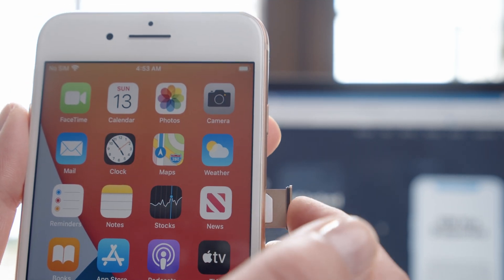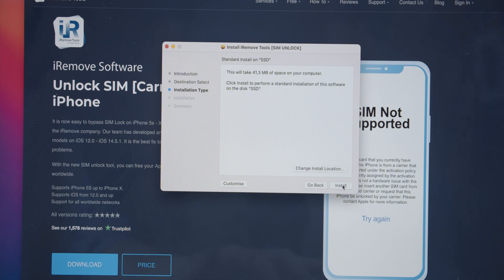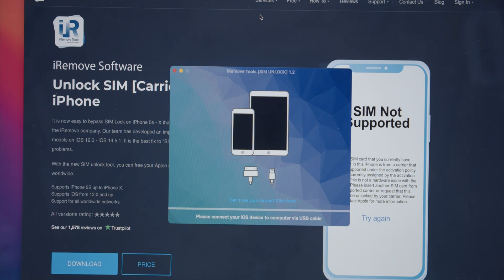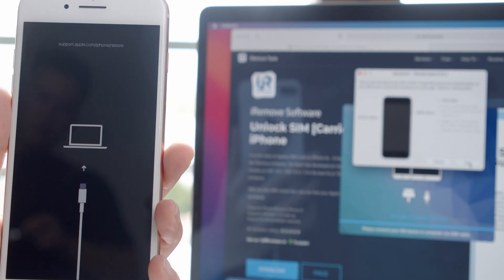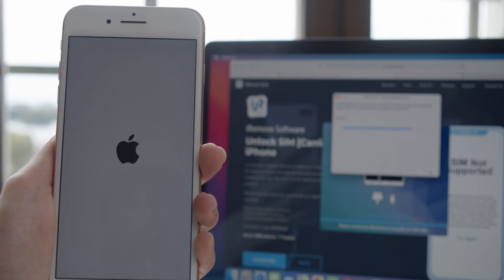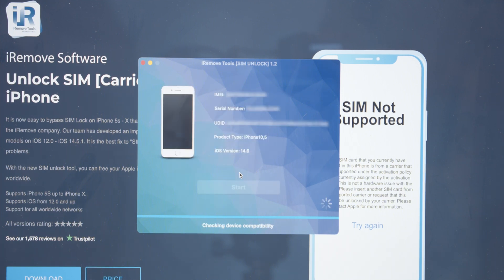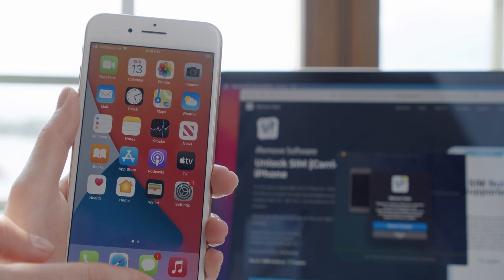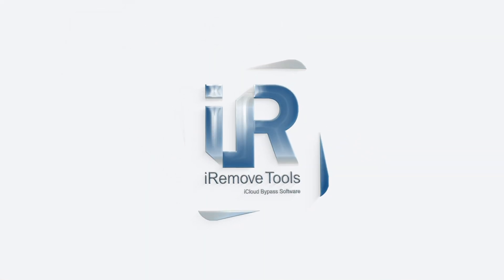Unlock iPhone from any Carrier ✔️ Fix SIM Not Supported ✔️ Bypass iPhone SIM Lock via iRemove Tool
Unlock iPhone Carrier SIM Lock and fix SIM Not Supported Activation Problem. Bypass iPhone SIM Lock just in 1 click!

With iRemove Tool, you can easily remove operator (AT&T Mobility, T-Mobile, Vodafone, Sprint, Bell Mobility etc.) SIM lock (contract lock) and unlock iPhone to work with different carriers around the world.

Chapters:

0:00 iPhone SIM Not Supported Activation Problem
0:10 Download iRemove Tool
0:20 Install Tool
0:40 Jailbreak SIM Locked device & Verify it
1:40 Place iPhone Unlock order
1:55 Bypass iPhone SIM Lock

=== Supported Models list ===

Software supported next carrier SIM Locked (SIM Not Supported) iPhone (MEID + GSM) models:

- iPhone X  (A1907, A1902, A1865, A1901)
- iPhone 8 Plus (A1864, A1898, A1899, A1897)
- iPhone 8 (A1905, A1863, A1906, A1907)
- iPhone 7 Plus (A1784, A1661, A1785, A1786)
- iPhone 7 (A1778, A1660, A1779, A1780)
- iPhone 6S Plus (A1699, A1690, A1687, A1634)
- iPhone 6S (A1633, A1688, A1691, A1700)
- iPhone SE  (A1724, A1723, A1662)
- iPhone 6 Plus (A1522, A1524, A1593)
- iPhone 6 (A1589, A1586, A1549)
- iPhone 5S (A1457, A1518, A1528, A1530, A1453, A1533, A1428)

Software supported next SIM Activation locked iPad models:

- Supports iPad (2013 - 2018)  [Cellular models]

=== How to Unlock iPhone from any Carrier ===

- Step #1 - Download and install iRemove

- Step #2 - Jailbreak the device to prepare it for verification.

You will need to jailbreak the device to prepare it for verification. Our software has a built-in jailbreak tool. Once the device is jailbroken, iRemove will automatically check it.

- Step #3 - Order Unlock iPhone Service.

After your payment is cleared, your IMEI or Serial will be added to the iRemove Tools Database. You can immediately use the software.

The license is provided for only one  carrier locked device, IMEI, or a serial number, which is recorded in the iRemove Database.

- Step #4 - Bypass iPhone SIM Lock.

Click the SIM Unlock Button. Please wait until your device reboots. Then the software will let you know about a successful carrier unlock.

Everything is simple and fast. When done, insert any SIM of any mobile operator and use your iPhone without issues. You have no network restrictions now!

Please keep in mind that no blacklisted iPhone models are supported by this tool!

=== Benefits of iRemove iPhone Carrier SIM Lock Bypass ===
- Fix SIM Not Supported just in 1 click!
- API & Software Integration
- 24/7 Service Online
- Dedicated Support Team
- Free Software update
- Money-Back Guarantee
- User-Friendly Design & Easiest Performances

=== Testimonials ===
We value each customer and are always happy to hear your feedback!